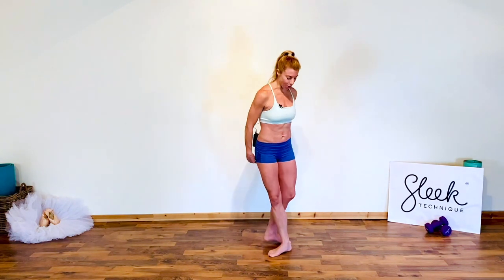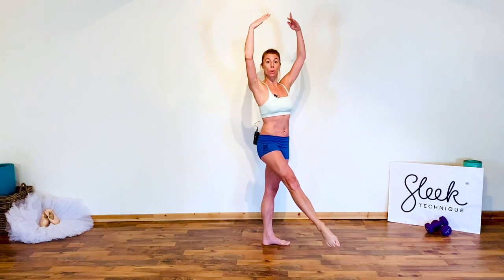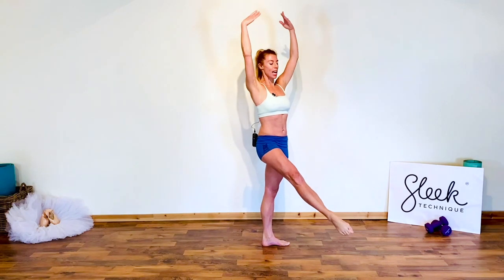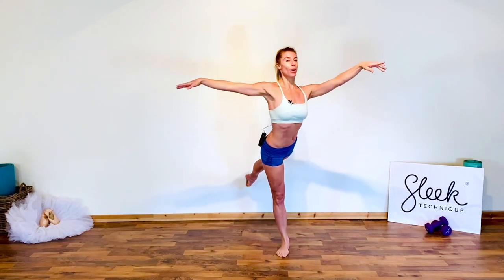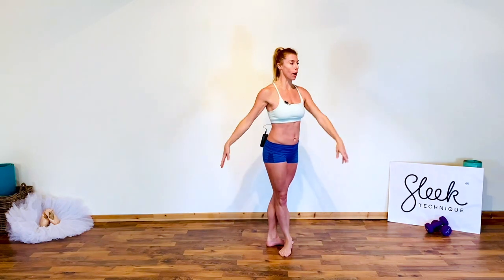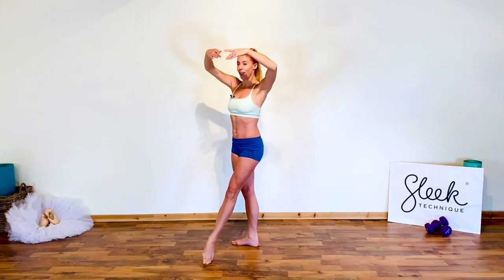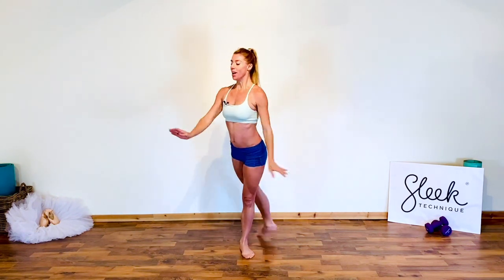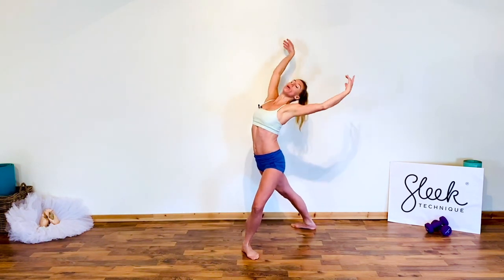Standing Abs - Ballet based workout for core shape and posture (under 10 minutes)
Work your abs more functionally in this short, super-effective abs and core stability workout. Why work the abs standing? Because standing is our natural posture! 😊 When we work in a standing position, we can really feel how our abs, back- our entire core has to engage to pull us up and supports our posture.

We'll be getting sculpted and toned but, it'll be all the more effective as we can apply the movement mechanics and sense of pull-up in our daily lives. Victoria x